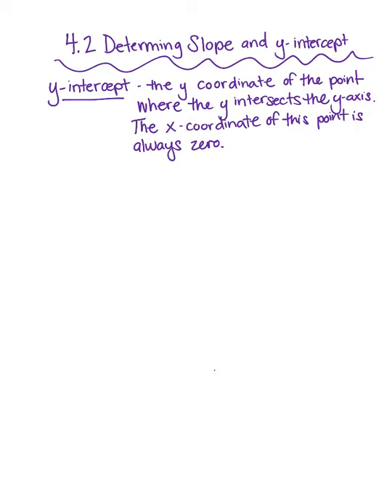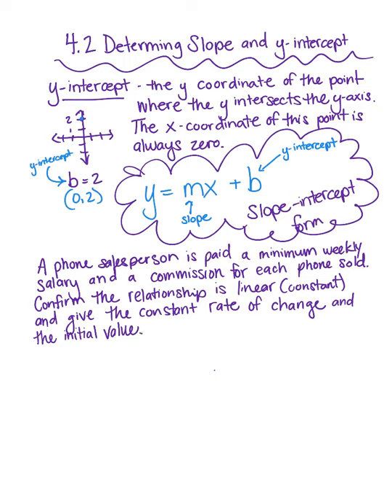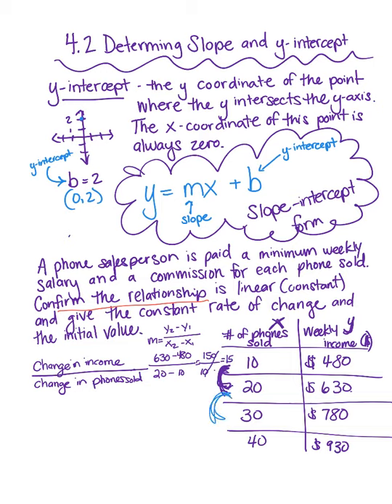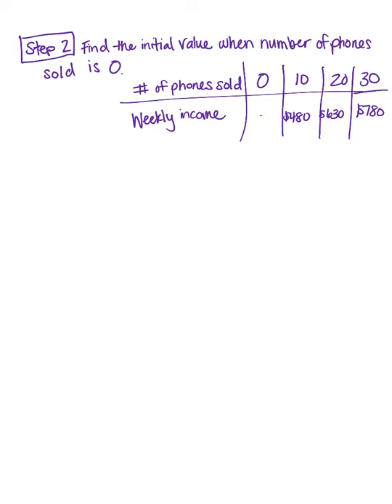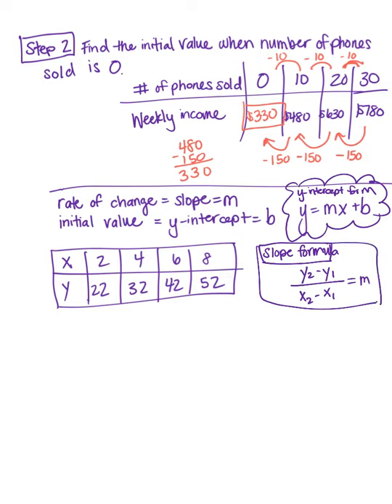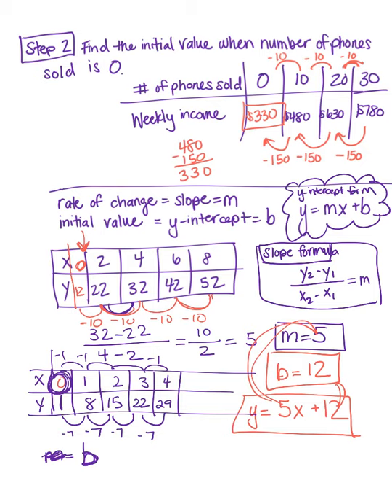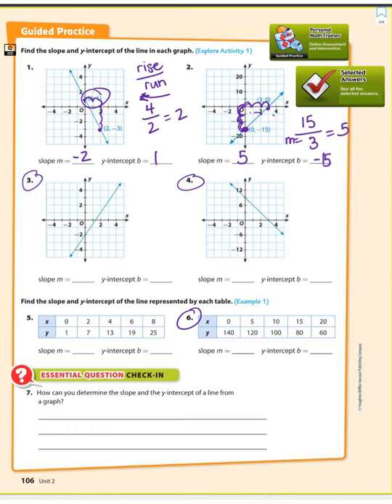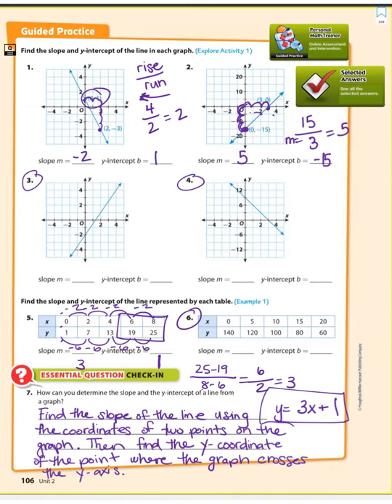4.2 8th grade Math